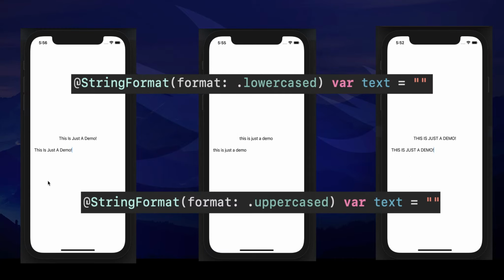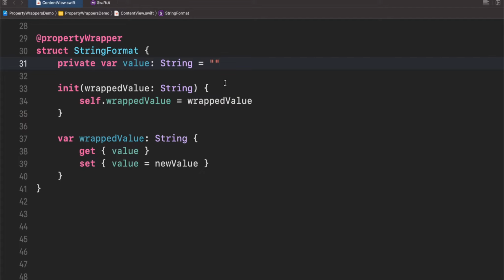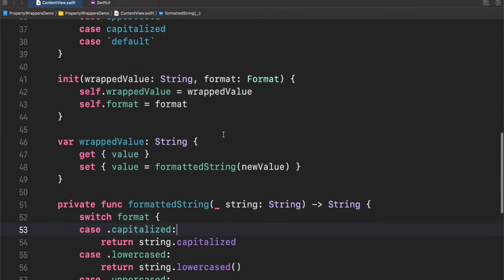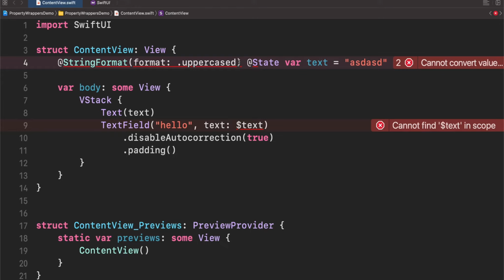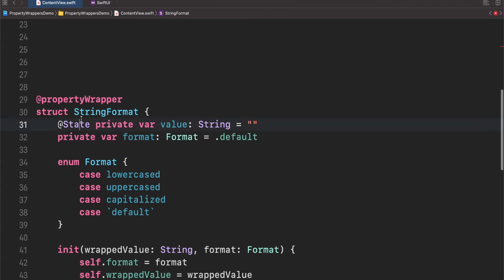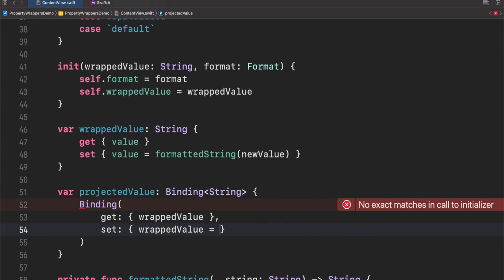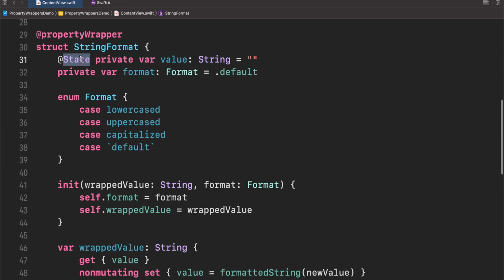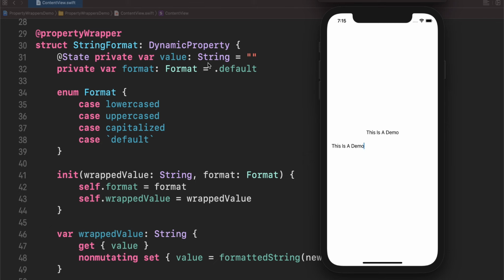How to combine multiple property wrappers to update a SwiftUI View?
There is more about property wrappers, today we will see if it's possible to use two or more wrappers at the same time, what about projected values, and finally how to update views in SwiftUI by using DynamicProperty protocol.

In the previous video, we talked about the basics of a property wrapper and wrappedValue, I recommend you to watch it first

Content:
0:00 - Intro
0:53 - A preview of the final solution
1:17 - The Problem
1:41 - Setting up wrappedValue
3:39 - Setting up the format parameter
6:07 - Can we combine two property wrappers?
9:36 - Using @State inside a property wrapper
10:37 - Setting up a projectedValue
14:08 - Using nonmutating in wrappedValue
15:54 - Conforming DynamicProperty
18:10 - Running the final version
19:17 - Outro